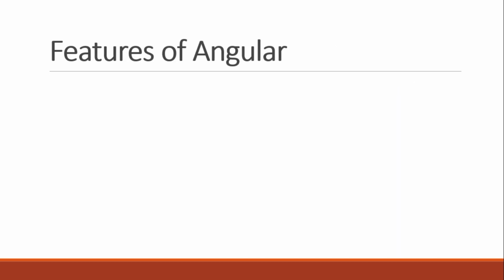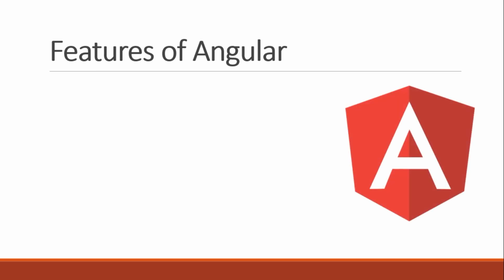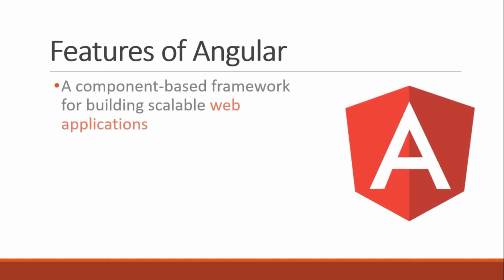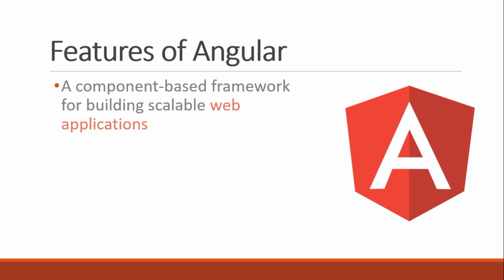1. Introduction to Angular | Angular Tutorial for Beginners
In this video, you will learn the basics of Angular, a popular JavaScript framework for building single-page applications. You will learn about the Angular CLI, components, directives, bindings, and services. You will also create a simple Angular application.

Struggling with Angular? You're not alone! Whether it's tackling assignments, building POCs & MVPs, or crafting stunning web & mobile apps, this channel is your one-stop shop for Angular mastery!

Here's what you'll find:
- Angular assignment help: Conquer those deadlines with expert solutions and debugging support.
- Angular development project help:Elevate your skills with real-world project guidance, from POCs to enterprise-ready applications. ️
- Angular web & mobile app development help: Build beautiful and responsive web & mobile apps with in-depth tutorials and clear explanations. ️
- Angular API development help: Master the art of building robust and scalable APIs for your Angular projects.
- Angular interview & job application assistance: Ace your career goals with expert interview prep and resume tips.

Others:
- Angular coding assistance: Get unstuck and write clean, efficient code with our debugging support.
- Angular solutions: Find answers to your toughest Angular challenges through comprehensive tutorials and explanations.
- Angular tutoring & mentorship: Get personalized guidance and mentorship from experienced Angular developers. ‍
- Angular real-world project building: Gain practical experience by working on real-world projects under expert supervision.